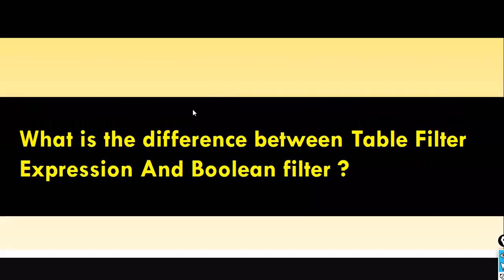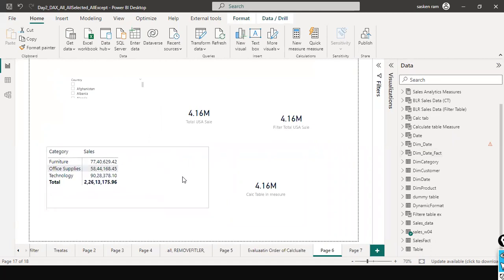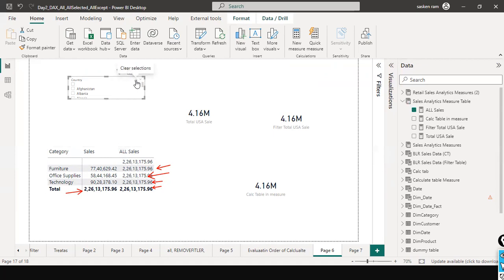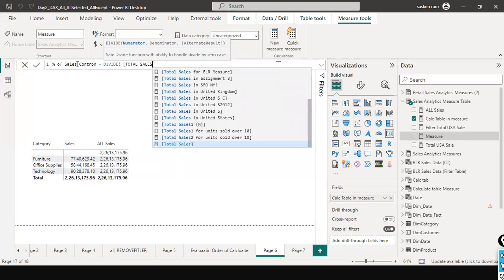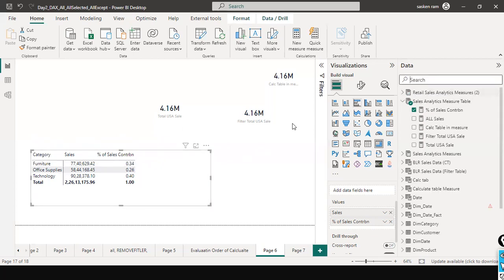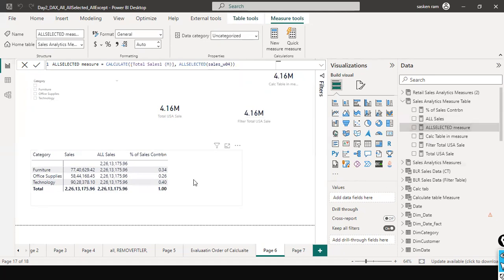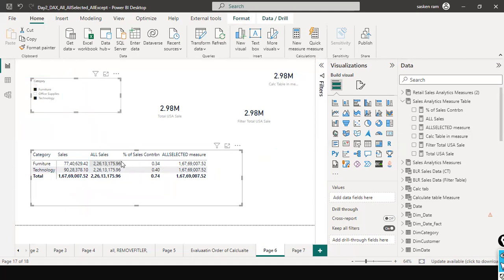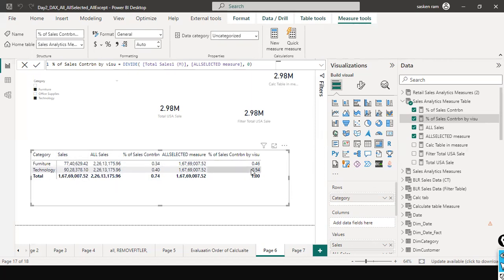Difference between table and boolen filter expression, ALL and ALLSELECTED in DAX